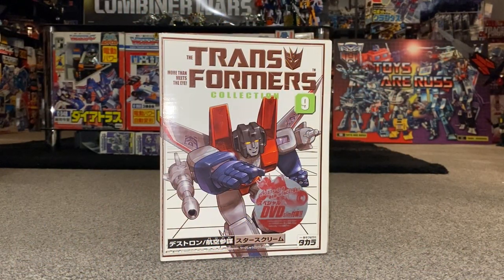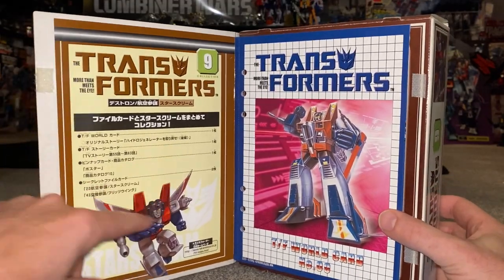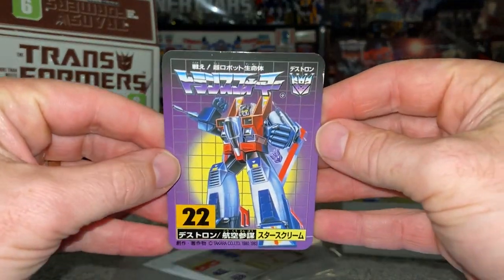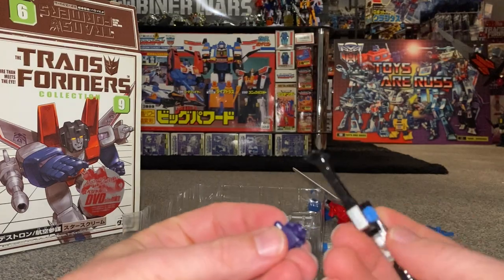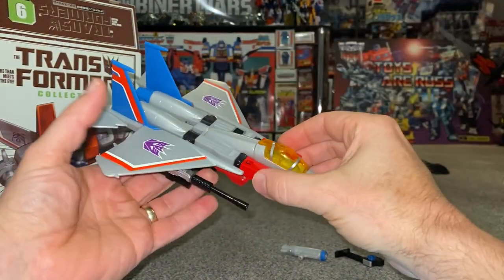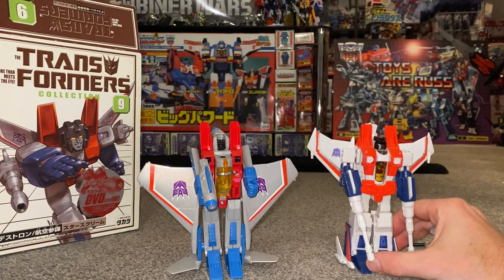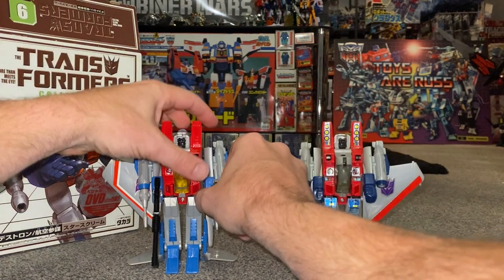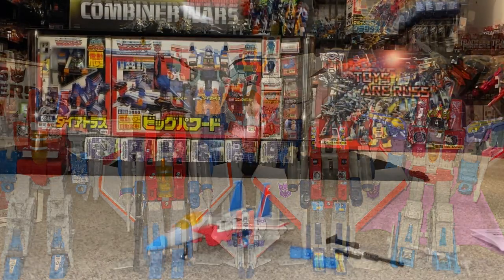Transformers generation one Starscream movie colours review. G1 takara book 9 collection 86 Color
In this video review we can have a detailed look at the entire contents of the packaging as i unbox him. Then we can see how he displays in each mode. Plus see how his accessories work and look again in each more.
At the end I’ll do a quick addition of how to use / attach megatron correctly in both modes.